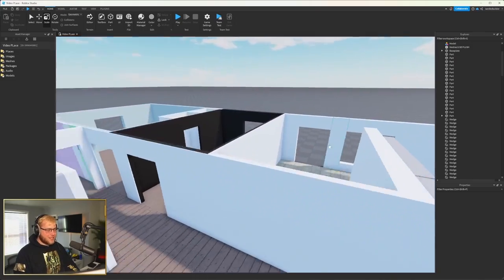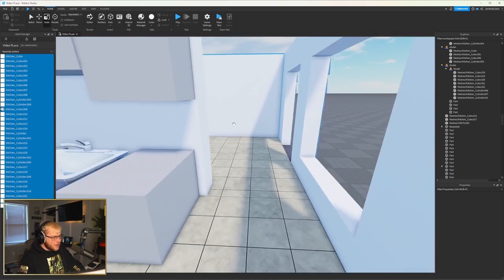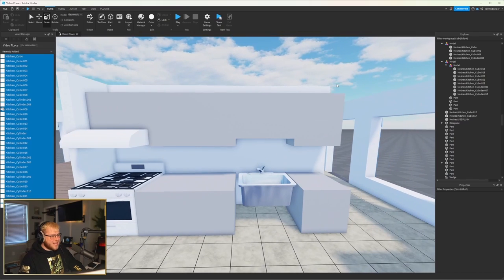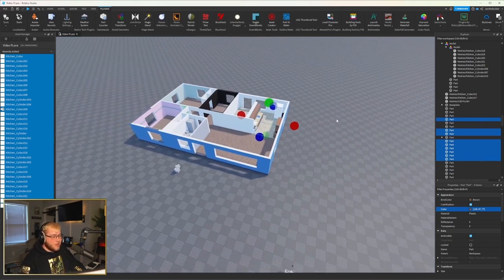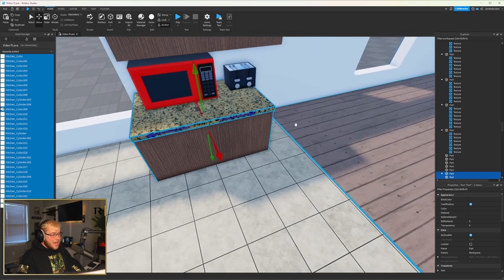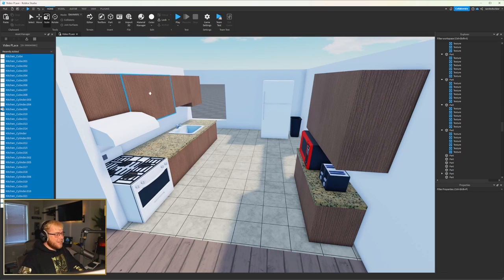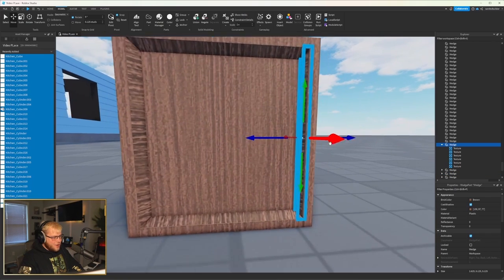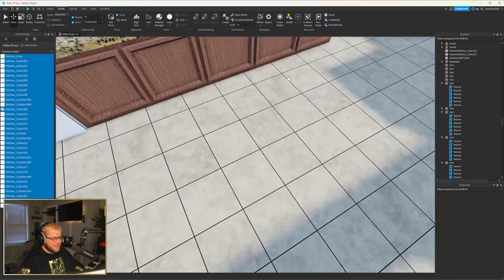Creating My House in Roblox!